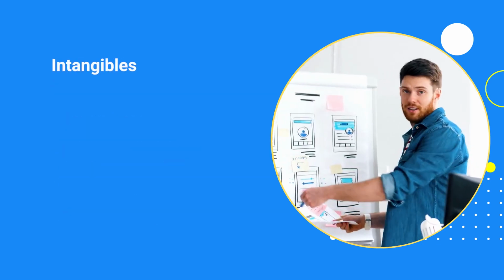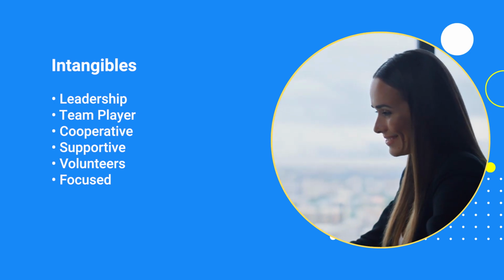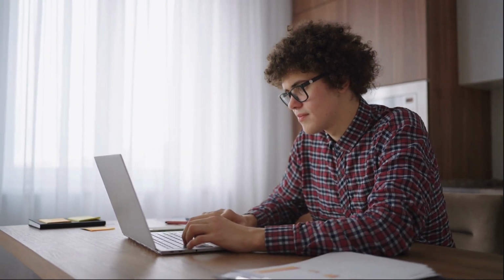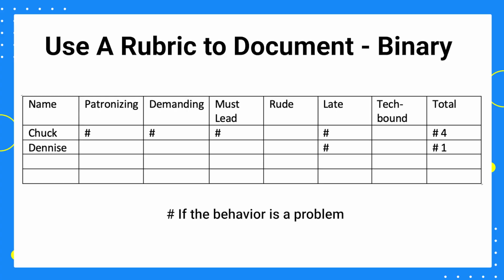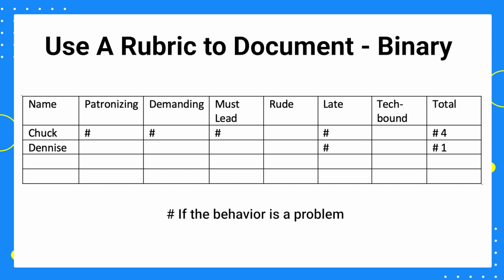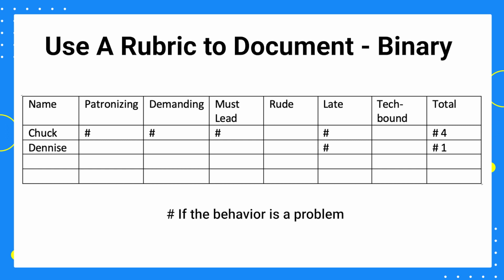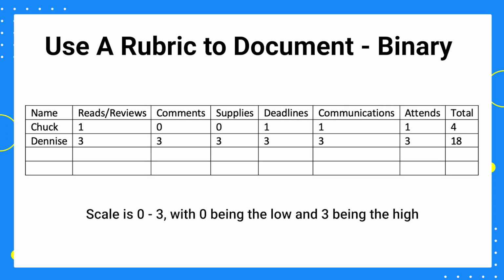How to Evaluate Subject Matter Experts (SMEs)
In today's video, we dive deep into the process of evaluating Subject Matter Experts (SMEs) for your instructional design projects. Choosing the right SME can significantly impact the quality of your e-learning courses or training materials. We offer you a helpful rubric to simplify this critical task and ensure you select the best SME for your project.

📚 Performance Evaluation Criteria:
We break down the evaluation process into four main areas: knowledge, traits, intangibles, and negatives to document. This comprehensive approach ensures you get a well-rounded view of each SME candidate.

By the end of this video, you'll have a solid understanding of the criteria for selecting the best SME for your instructional design project. Make sure to stay until the end to see our helpful rubric.

If you found this information useful, please like 👍 the video and share it if you think someone else will find it helpful!

Get Chuck Hodell, Ph.D.'s latest book: Introduction to Instructional Systems Design: Theory and Practice, to help build your instructional designer career.

Follow Dennise's instructional design career journey by connecting with her on LinkedIn